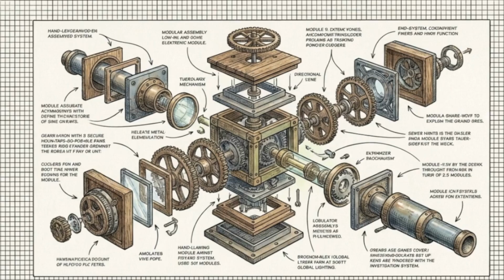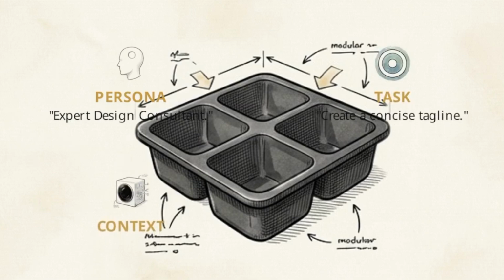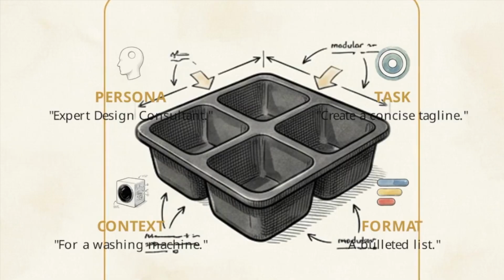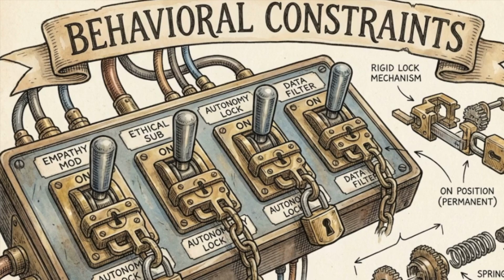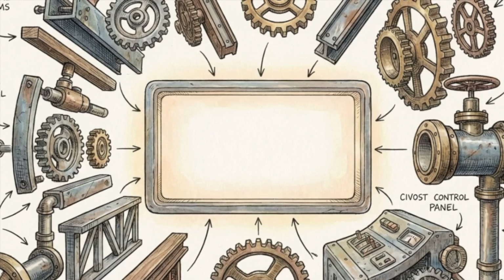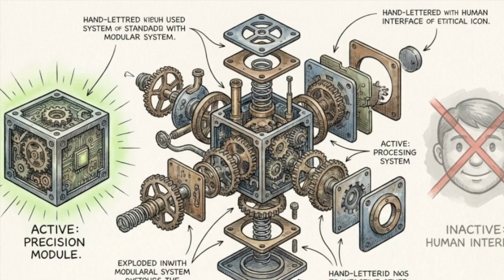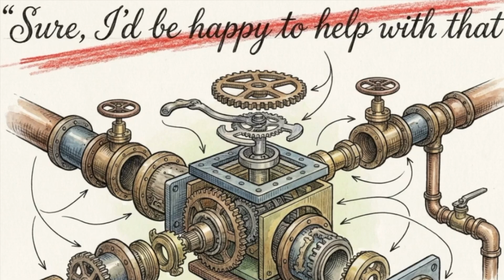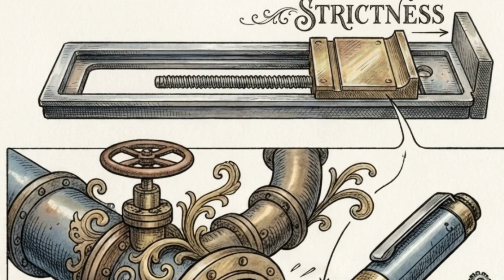Your Data Is Breaking (And Your AI Doesn’t Know Yet)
Your AI strategy depends on something most teams ignore:
Data integrity.

In this video:
• Why cookies and device IDs are failing
• What happens when identity breaks
• Why AI amplifies bad data
• How to rebuild your data layer for 2026

Key idea:

AI is not a fix.
It is a multiplier.

Fix the input.

Regards, Top Voice.

Maido guys? 👶🏻🧑🏻‍🦱👩🏻‍🦳🧔🏻‍♂️
Kon'nichiwa min'na 😃😄😁
Watashi wa genkidesu 😎🤩🤟🙌

Wie Geht's guys? 👩🏻‍🦱👱🏻‍♂️🧔🏻👳🏻‍♂️
Mir geht's gut!!!✌️🤘🙌